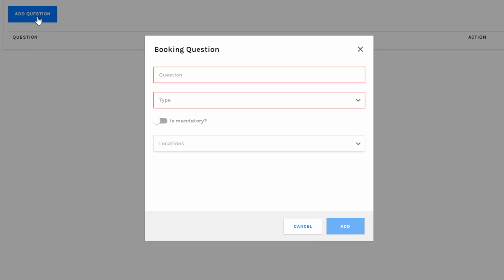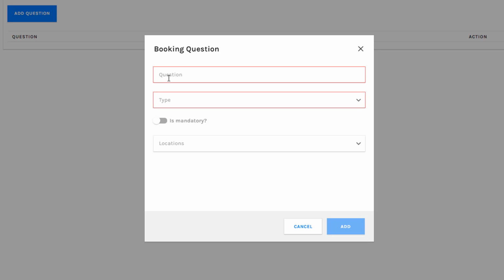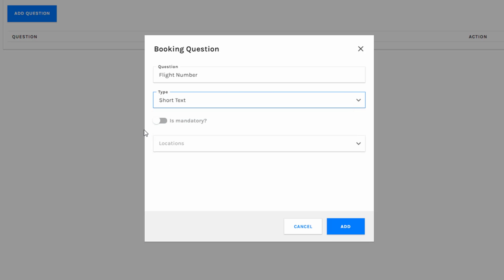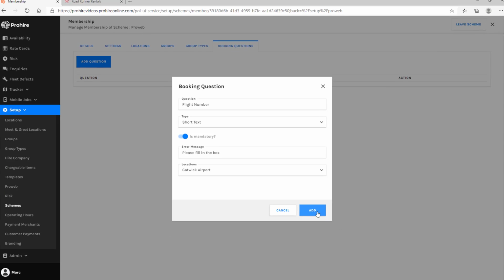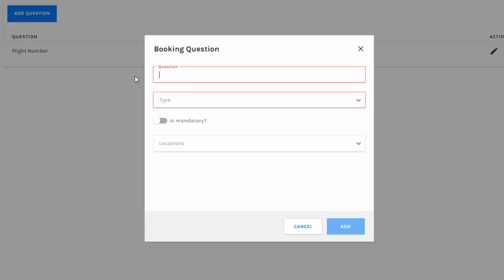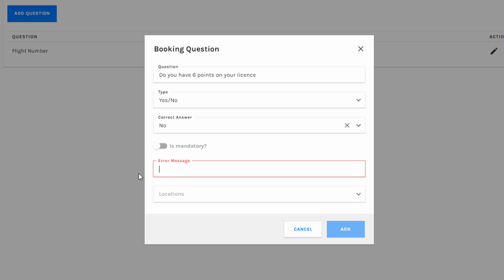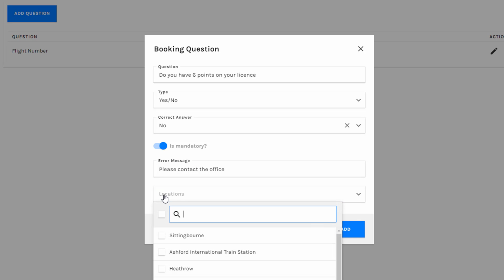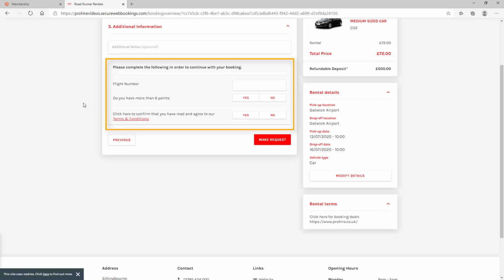Proweb Tutorial Video | Booking Questions